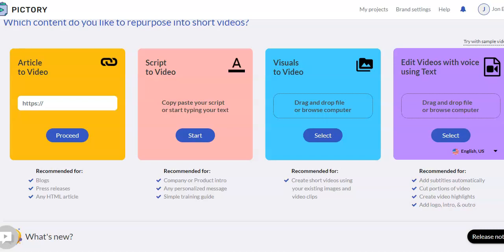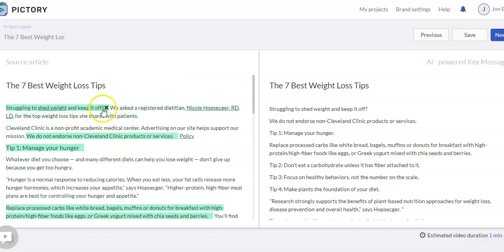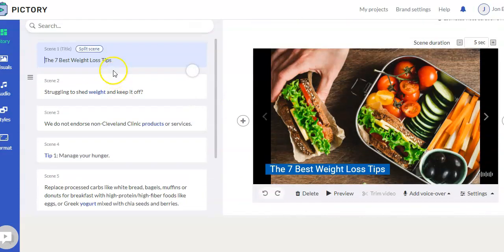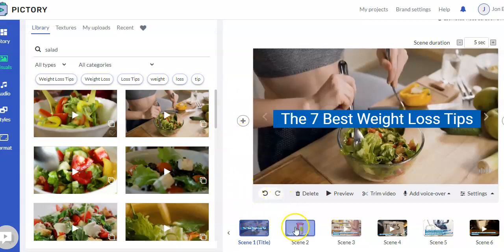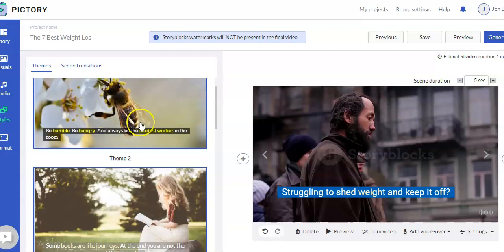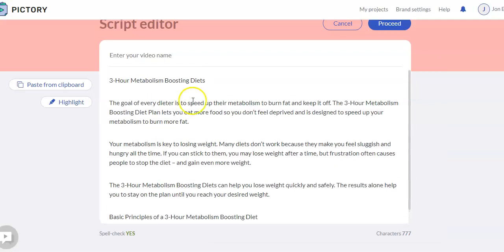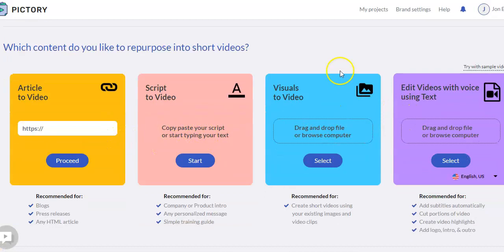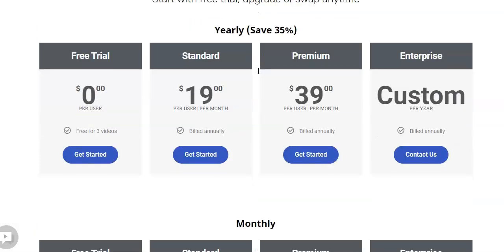Pictory Review and Demo - Full Pictory Review Demo - Best Vidnami Alternative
Pictory Review and Demo

Would you like to make your texts into videos without the hassle of converting them? With this article, you will learn how to do just that. First, you'll need to open up an app called Pictory. The first step is to choose what type of account you want to use. If you already have a YouTube account, then sign in with it. Alternatively, if you don't yet have an account, create one and sign in with your email.

With so many people wanting to share their words and messages with the world, there is a new opportunity for you to do just that. With all of the video and audio editing software out there, it is easier than ever before to turn any text message into a video.
After struggling to find a way to turn my thoughts into a video due to my lack of experience with the latest technology, I was finally able to find an easy way through Pictory.